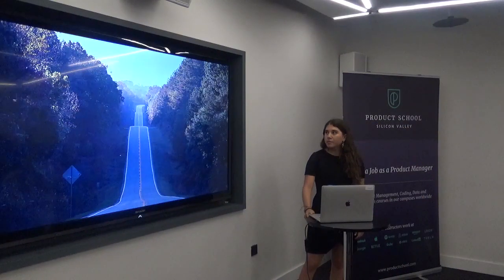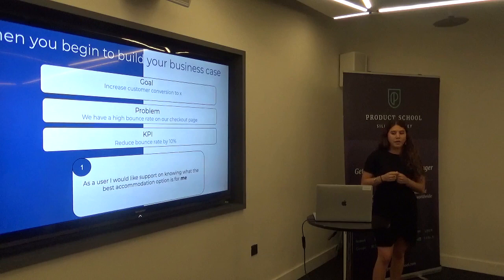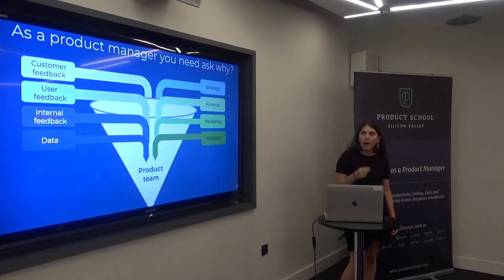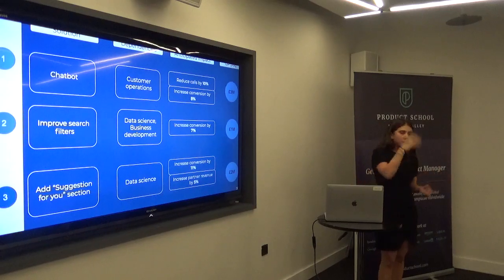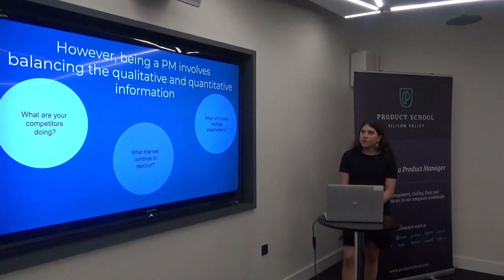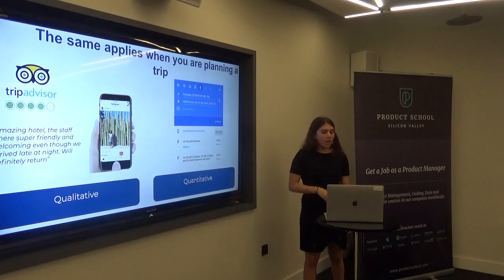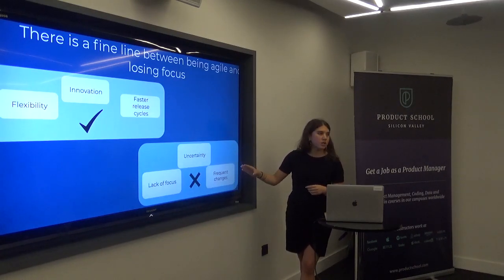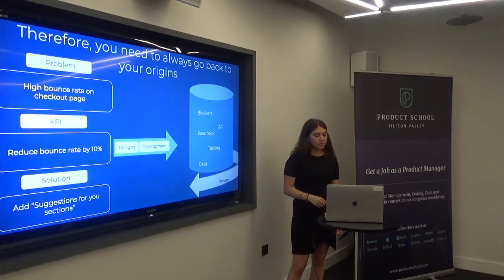Lean and Mean: Building the Roadmap Machine by Expedia Group PM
A Product Management Event in London on building powerful roadmaps.

ABOUT US:
Founded in Silicon Valley in 2014, Product School is the global leader in product management training, with over 10,000 alumni, 20 campuses worldwide and a live online campus.

Product School’s certificates (PMC™,FPMC™,PLC™) are the most important industry-recognized certificates for product managers; and all of our instructors are senior-level product managers working at top technology companies such as Google, Facebook, Airbnb, PayPal, LinkedIn, and Netflix.

In addition to classes, each of our campuses hosts weekly events with top industry professionals about Product Management, Data Analytics, Coding, Digital Marketing, UX Design and Product Leadership.

📓 The Product Book has arrived! Learn how to become a great Product Manager.